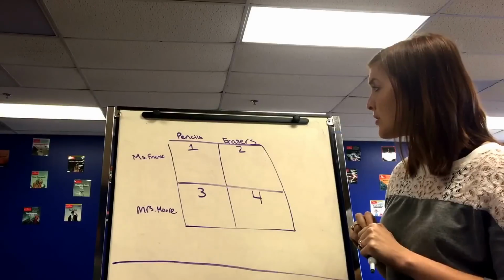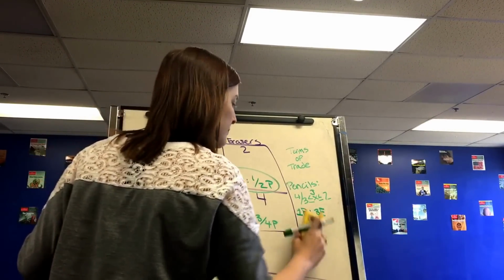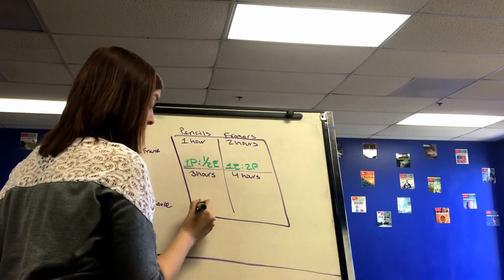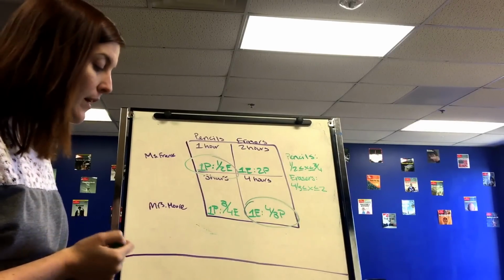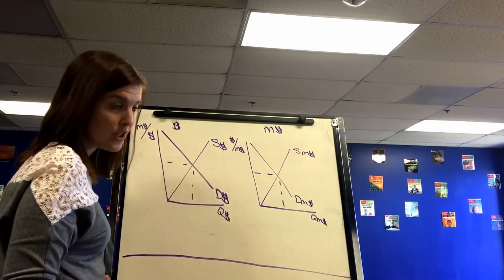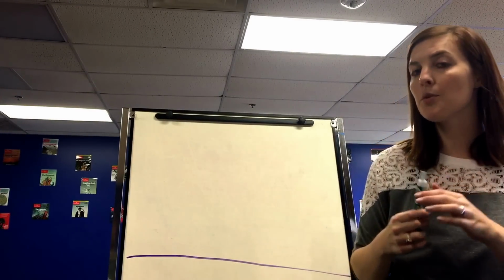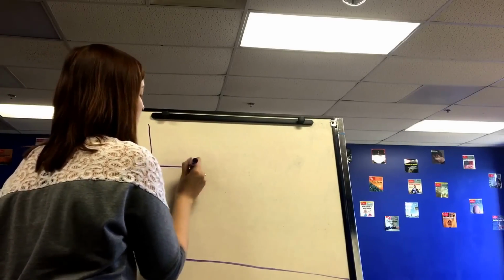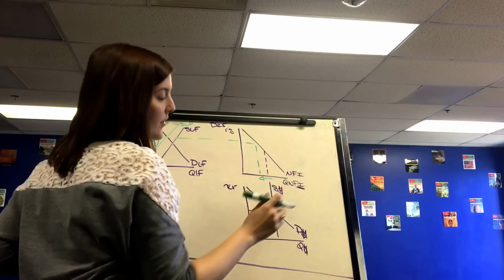7. Foreign Unit AP Macroeconomics Review